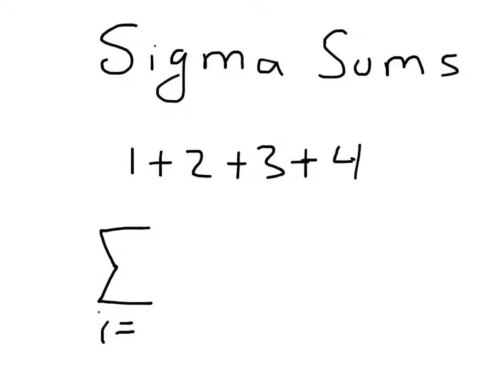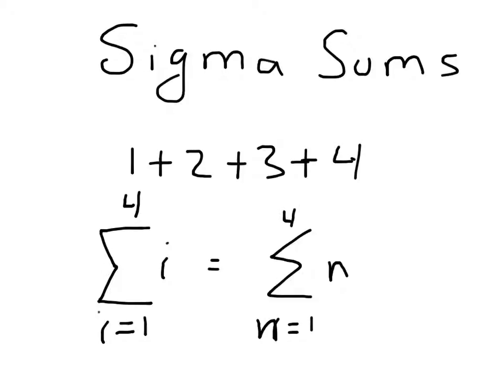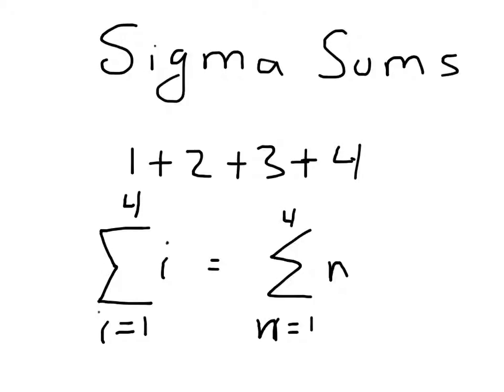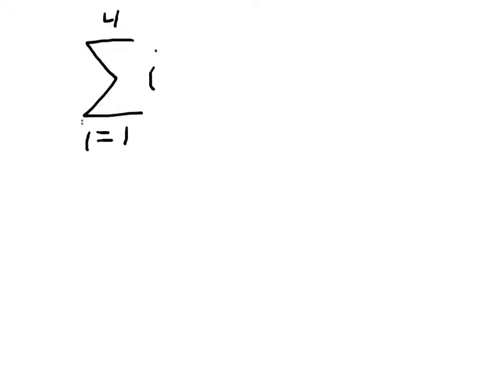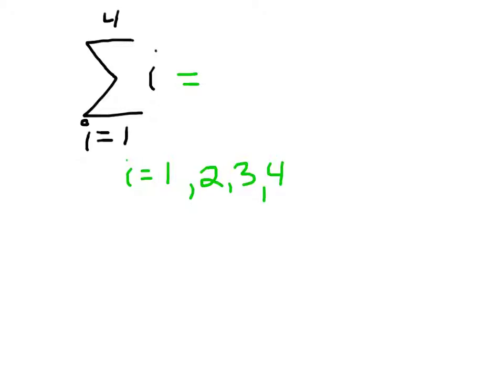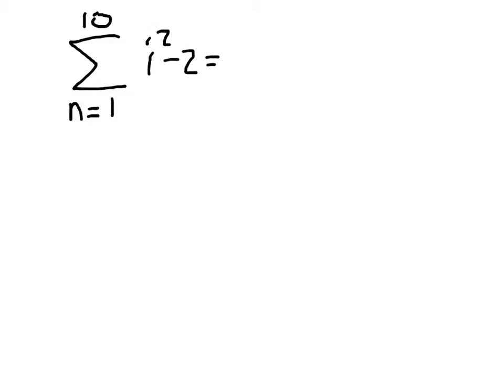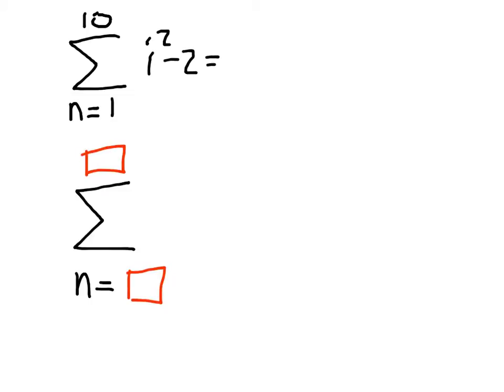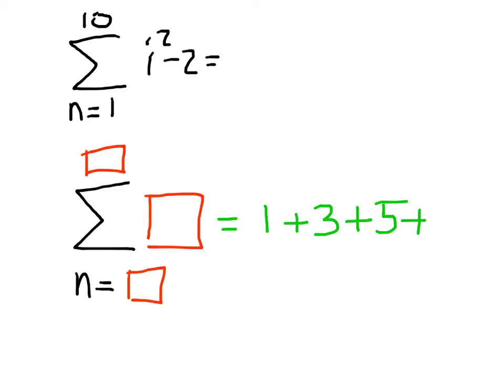Sigma sum primer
A brief introduction to the world of sigma sums